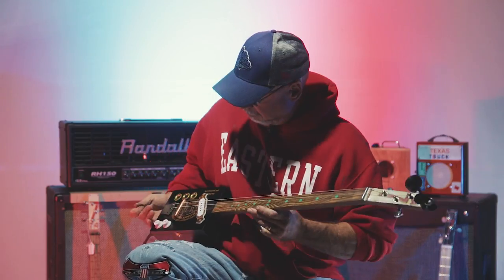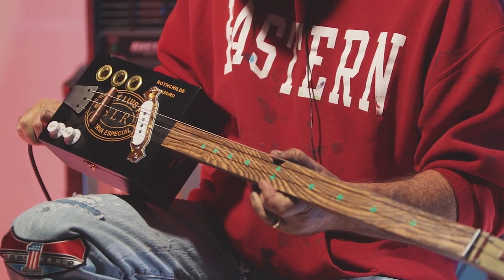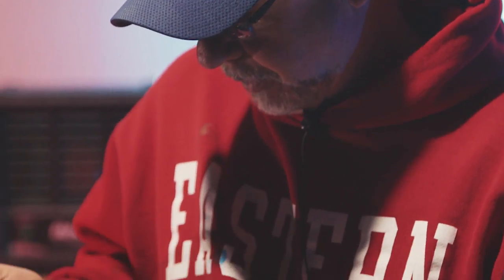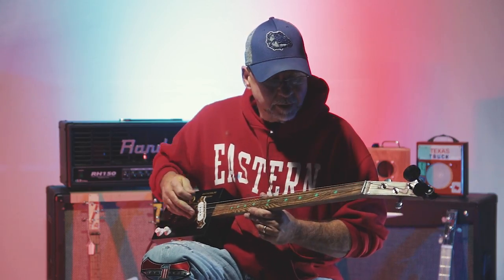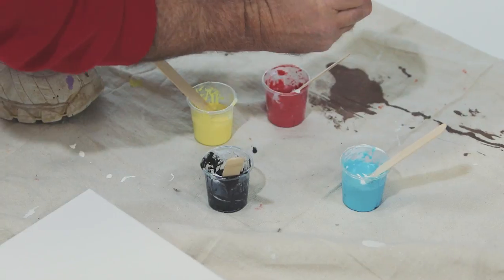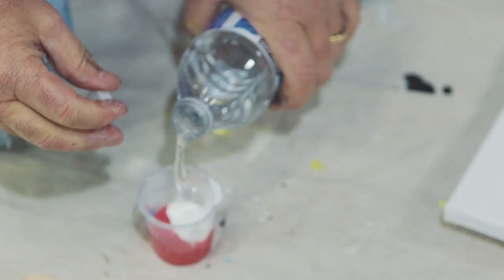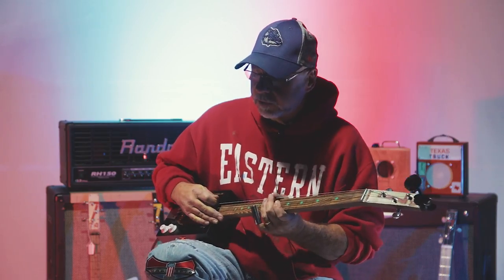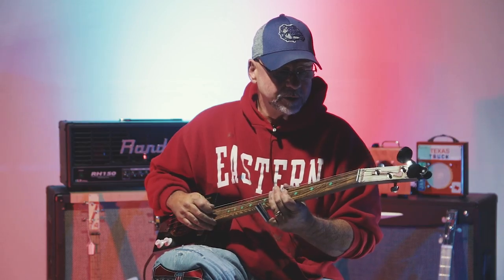Steve Pfeifer // Artist of the Month [BASIN ARTS LAB]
Steve Pfeifer, is the Basin Arts Lab Artist of the Month for January.

Basin Arts Lab hosts an artist every month for our artist of the month program.